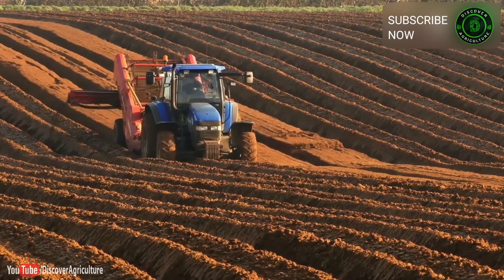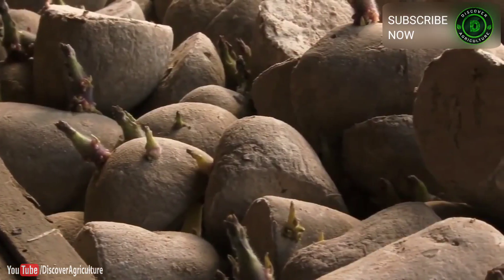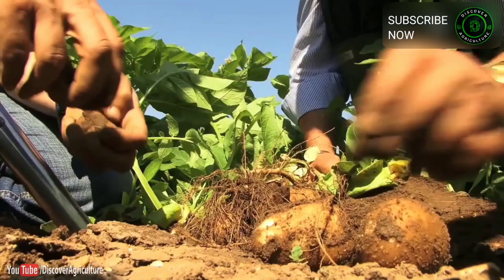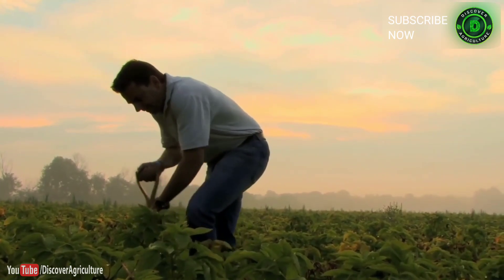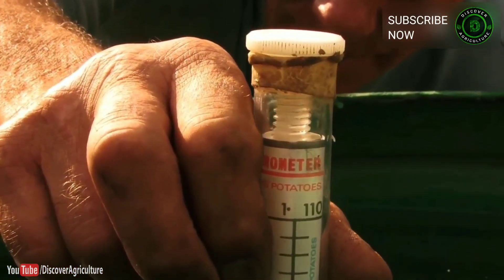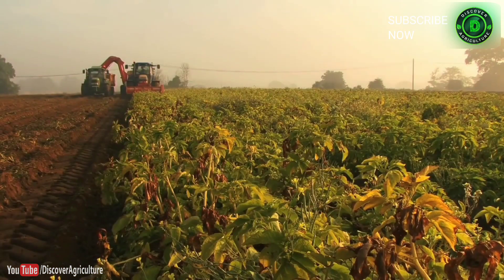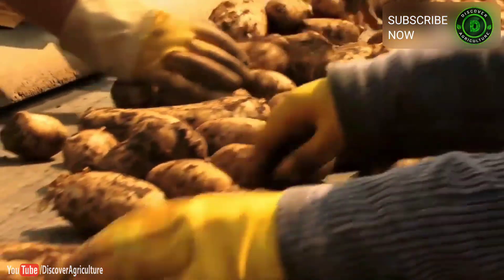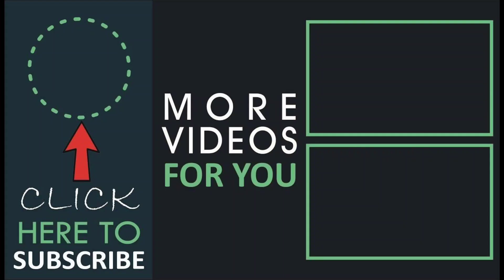Golden Potatoes - Most Expensive Potatoes in the World | Le Bonnotte Potato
Le Bonnotte is the world's most expensive potato, grown on the Île de Noirmoutier, an island in the Bay of Biscay. These rare potatoes grow in sandy soil that absorbs the ocean scent and is fertilized with seaweed and algae. The land space on which the potatoes grow is limited to less than 50 square meters.